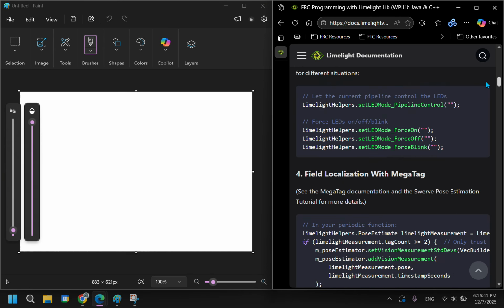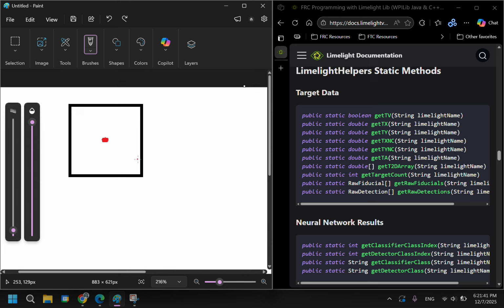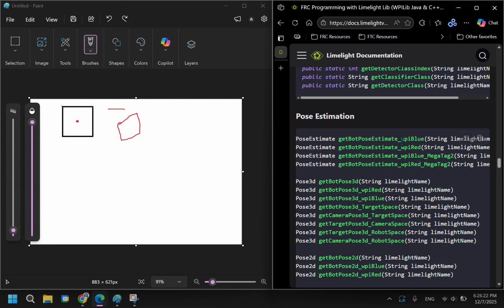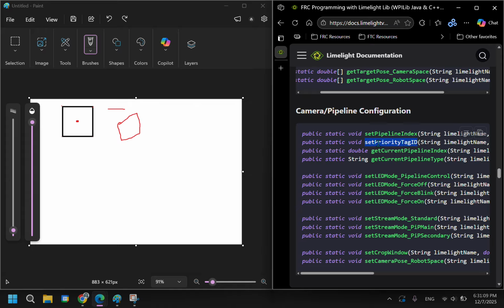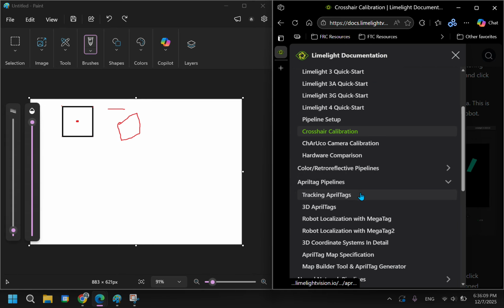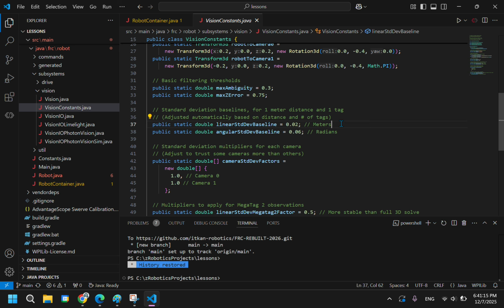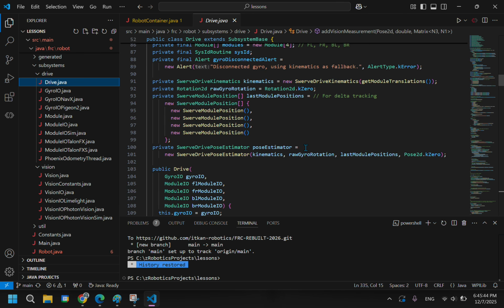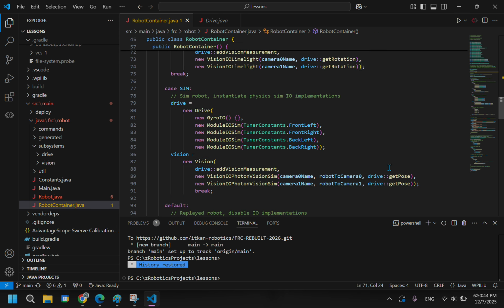Limelight Basics and Pose Estimation Explanation